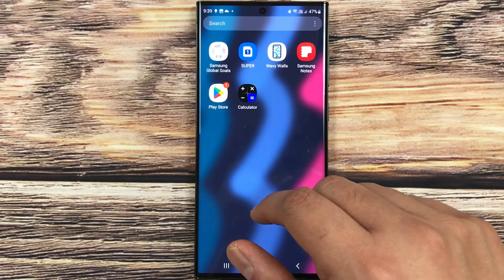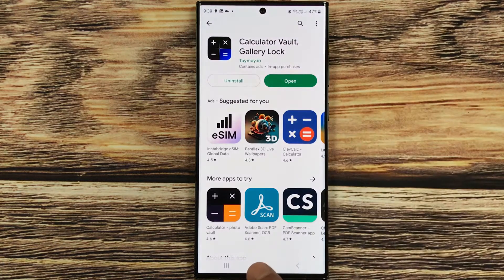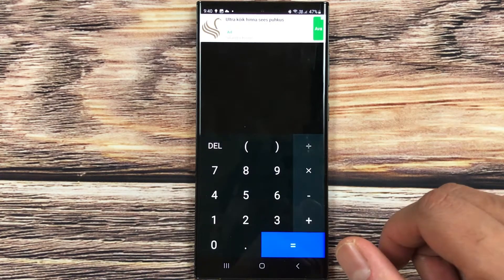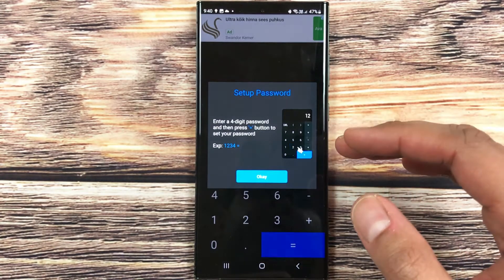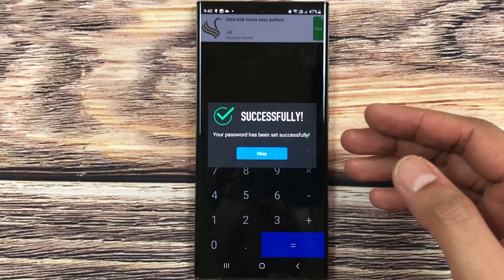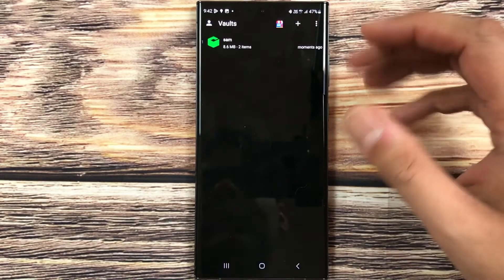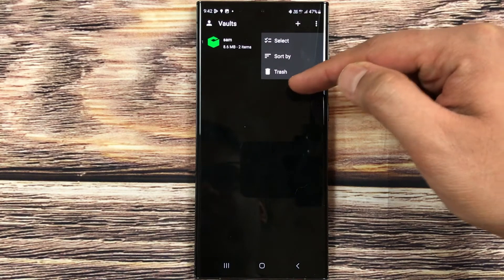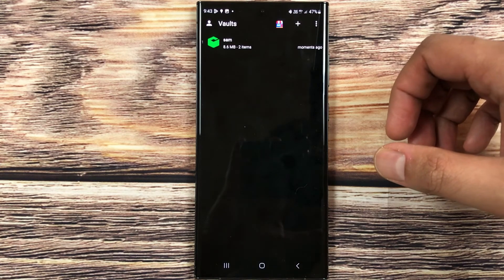How to Recover Forgotten Password for Calculator Vault Gallery Lock App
In this video i am showing how to do the password recovery from Calculator Vault Gallery Lock App.
calculator Calculator Vault Gallery Lock#calculatorforgotpassword